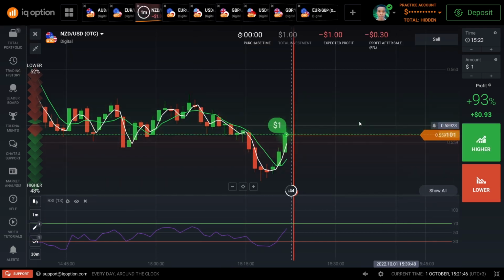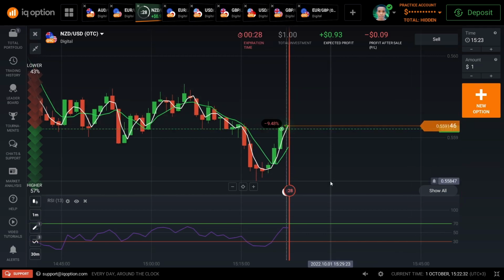$10 To $133 Simple | IQ Option Strategy | Binary Options Strategy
Hello, today I want to show you Epic IQ Option Strategy that will help you to turn $10 to $133 easily. This IQ Option strategy work to both both market and work perfect under stable market condition.

My friends, remember that your trading account is only yours, and do not write me about being your account manager. This is forbidden!